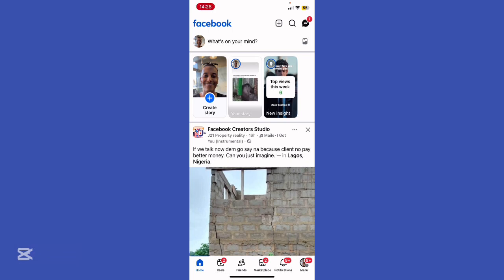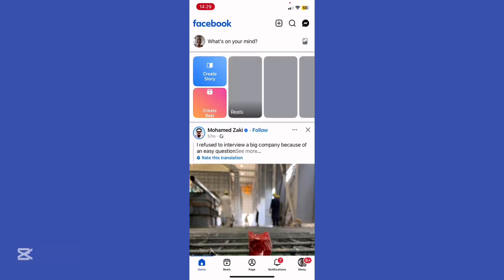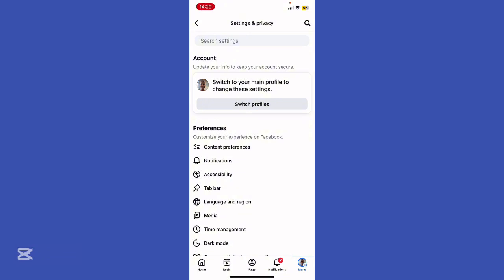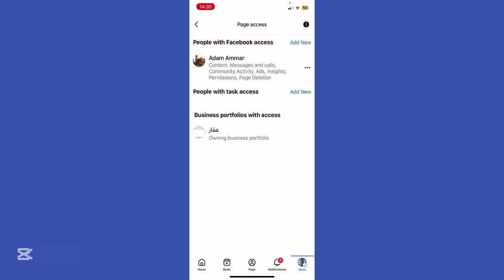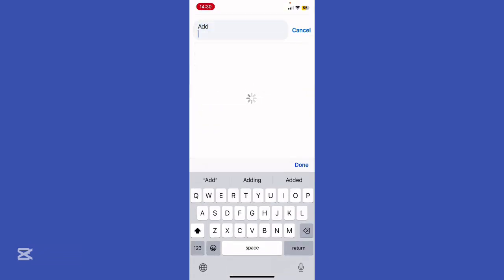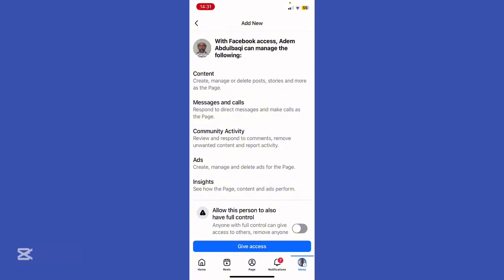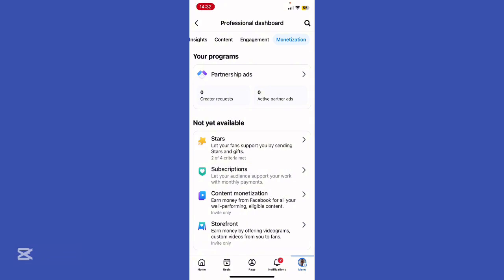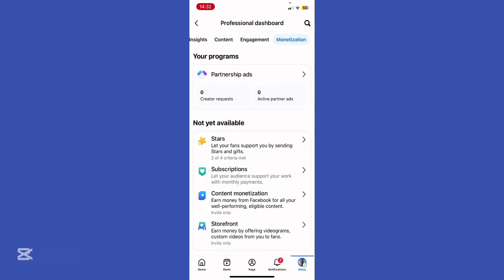How to put an admin on Facebook page to activate monetisation (2025)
How to put an admin on Facebook page to activate monetisation

Want to know how to add an admin on your Facebook Page to activate monetization? 💰📘 In this step-by-step tutorial, I’ll show you exactly how to give someone admin access to your Facebook Page safely so you can start earning from your content.

In this video, you’ll learn:

How to add or remove admins from your Facebook Page 👥

How to manage Page roles & permissions in Meta Business Suite ⚙️

How to activate Facebook monetization after adding the admin 💵

Tips to keep your page secure while sharing access 🔒

✅ Works on PC & mobile (Meta Business Suite)
✅ Safe method to share admin access
✅ 100% official Facebook process

👉 Watch till the end for pro tips on growing and monetizing your Facebook Page faster!